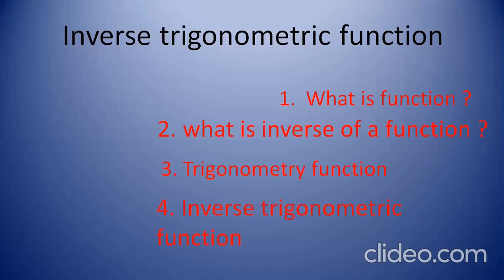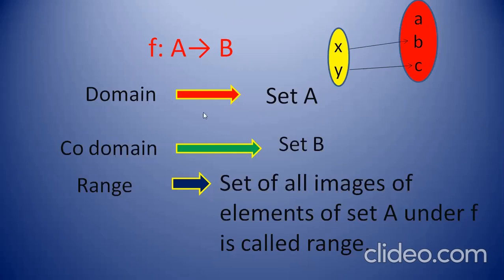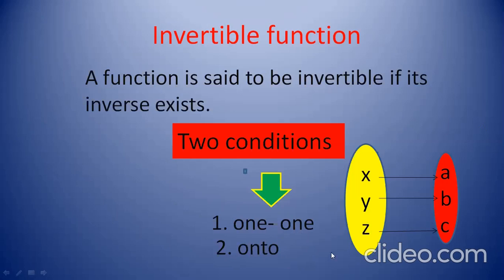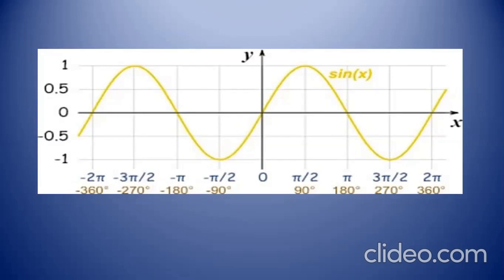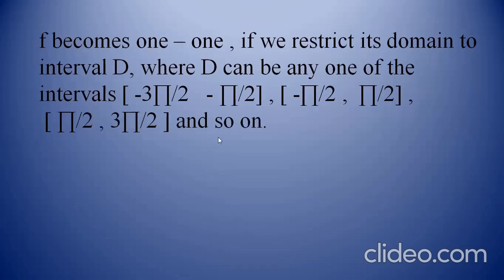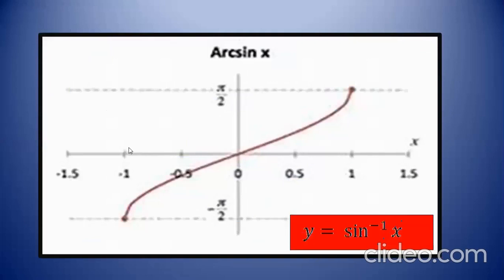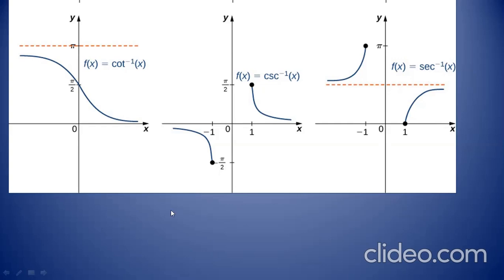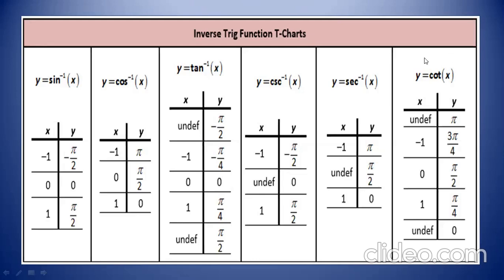Class 12, Mathematics, Part 1 Inverse Trigonometric by Anuradha Sharma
Class 12, Mathematics, Part 1 Inverse Trigonometric  by Anuradha Sharma, teacher at St.Joseph's Academy, Ghaziabad